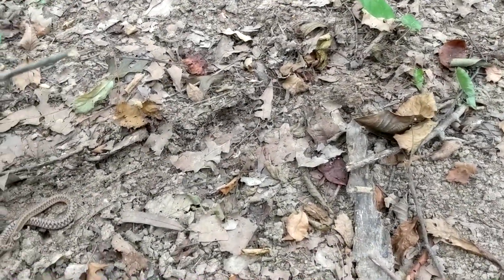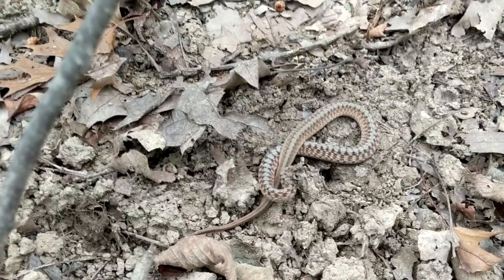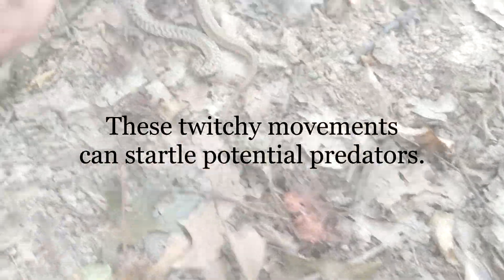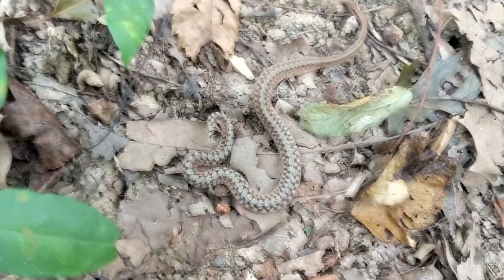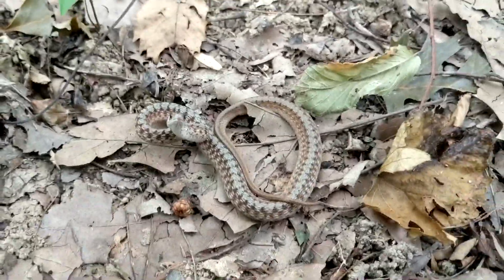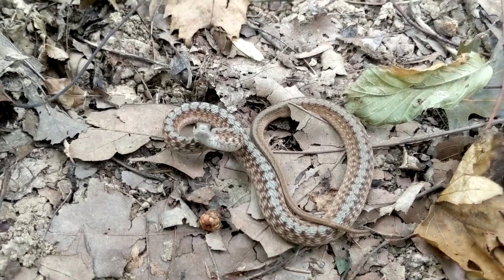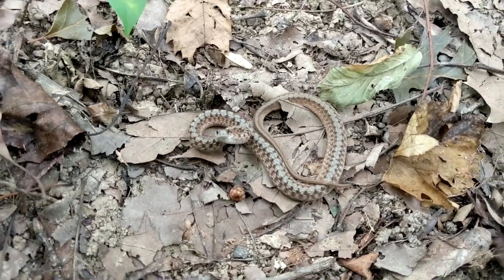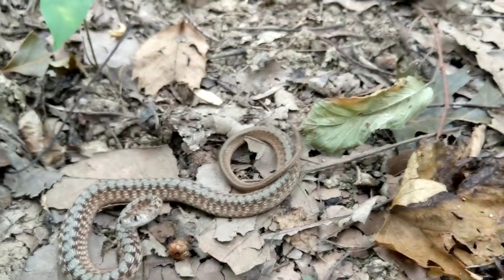Snakes of Alabama Episode 1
Snakes are a vital part of the ecosystem, but strike fear into the hearts of many. Most snakes are harmless, but I hope to show those willing to learn that all snakes, even venomous ones, are awesome creatures that should be appreciated and left alone whenever possible.